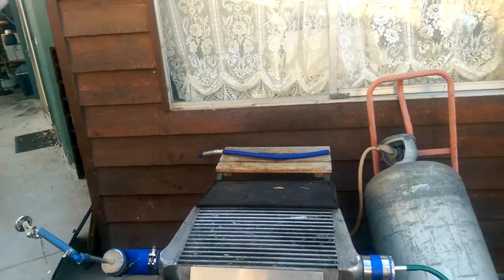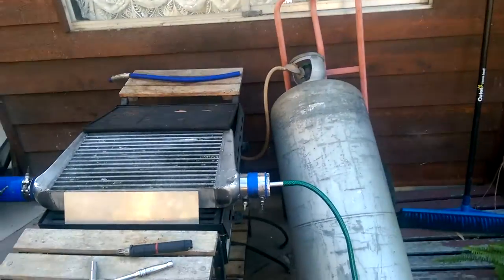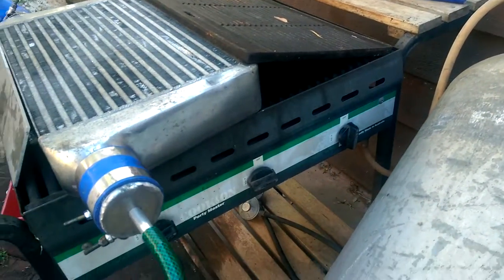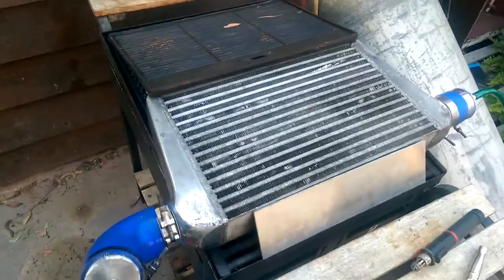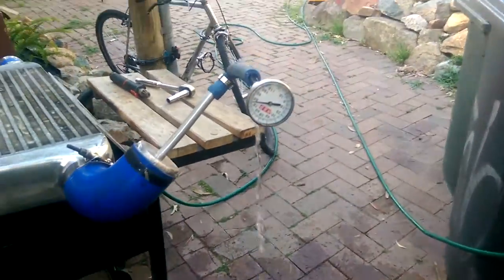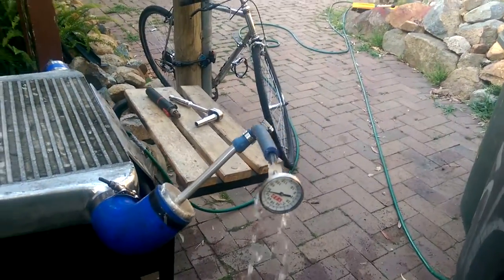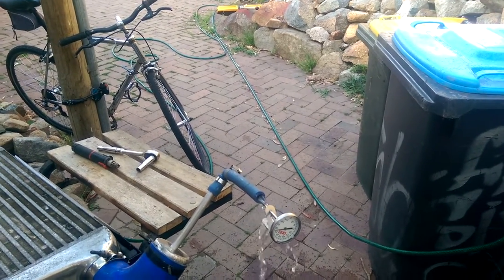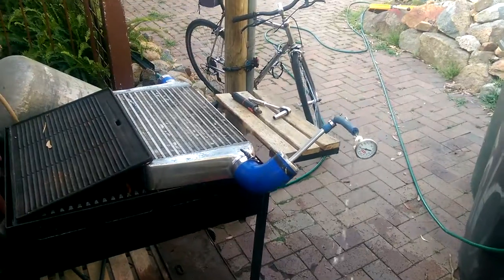Holden rodeo turbo spa ute heating system part 1